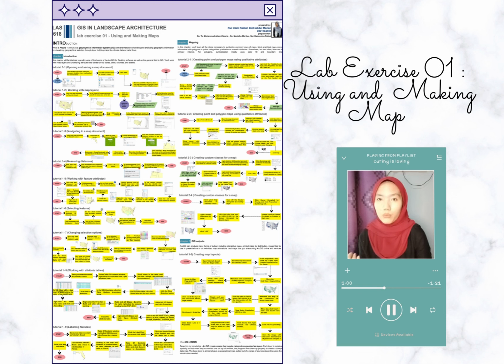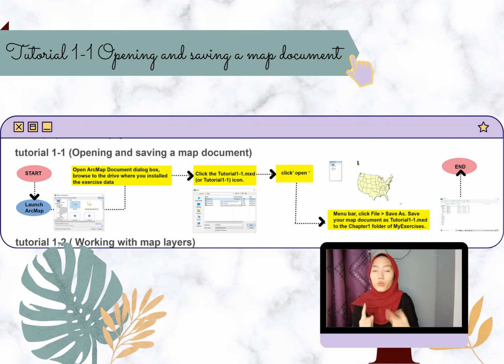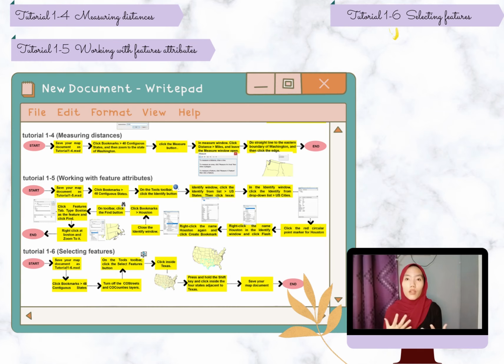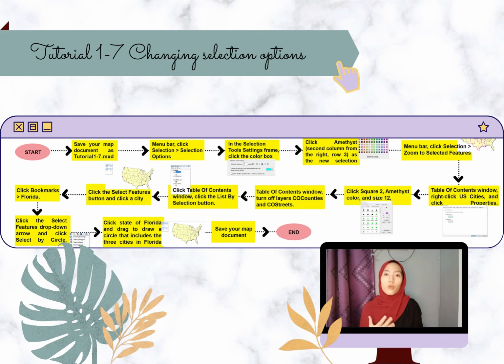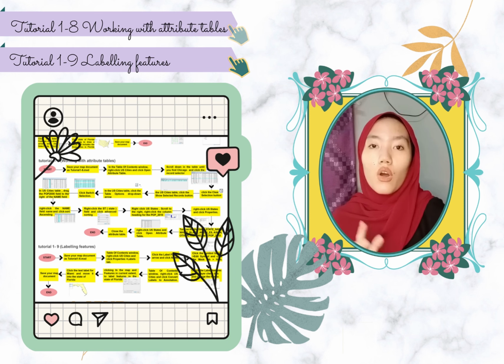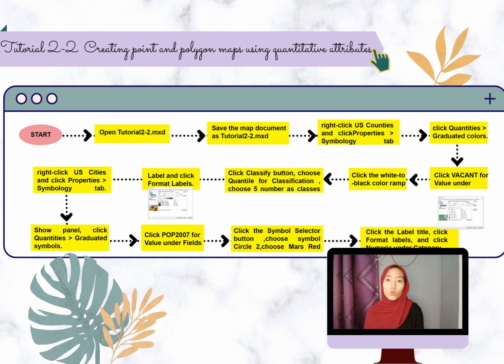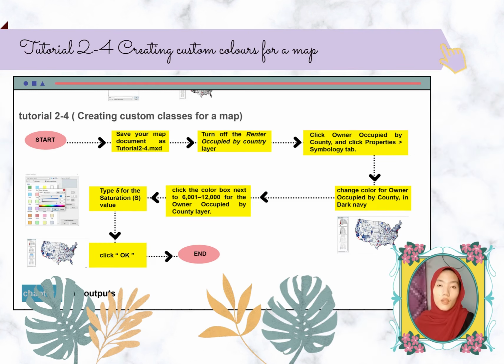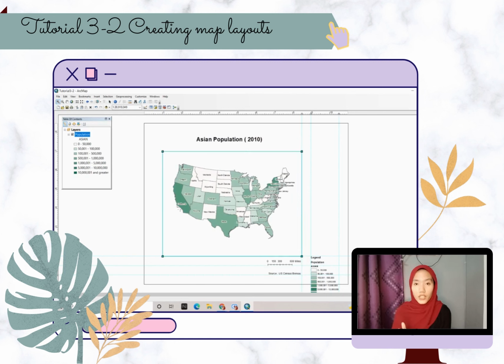LAB EXERCISE 01- Using & Making Maps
NUR IZZATI NADIAH BINTI ABDUL MANAN ( 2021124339)